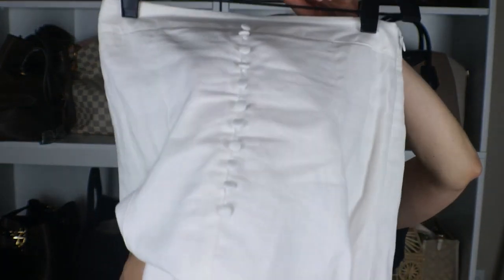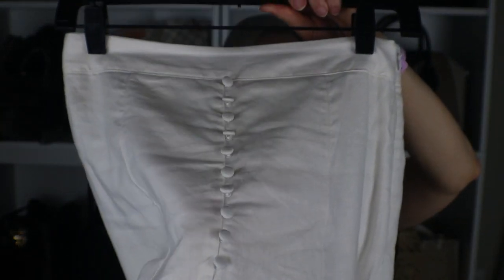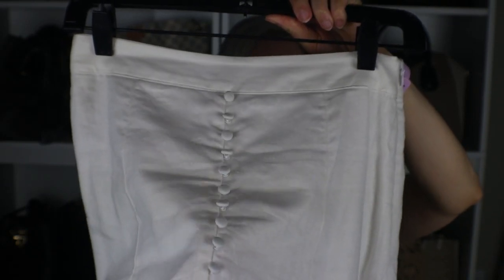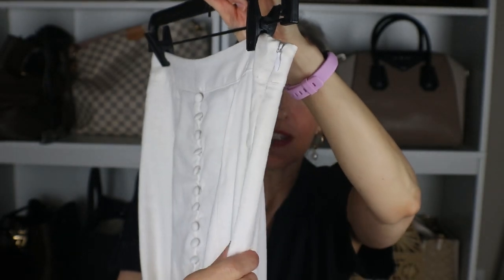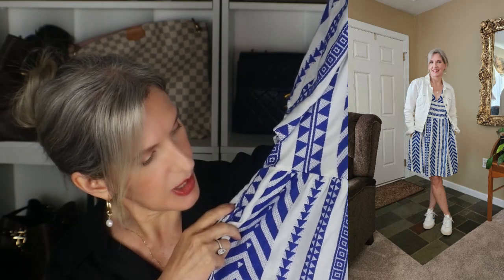COOL SUMMER LOOKS 2023 | Fashion over 50 | Meet Penelope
Hi Everyone,
I've got some cute summer fashions for you today! Most are on sale, so check out my links below, and head to my LTK page for more options.

White skirt (I'm wearing a 2 Tall)
Boxy tee
Similar green shirt
Babydoll dress
Long blue dress
Off the shoulder dress
White denim jacket
White jeans
Clear slides
Raffia clutch: House of Harlow (check preloved sites)
Straw tote
Earring charms
Pearl pendant
Lip color: